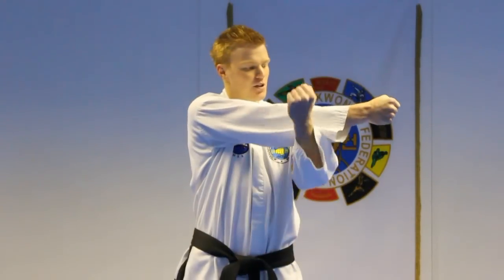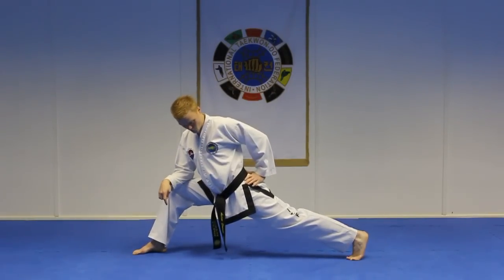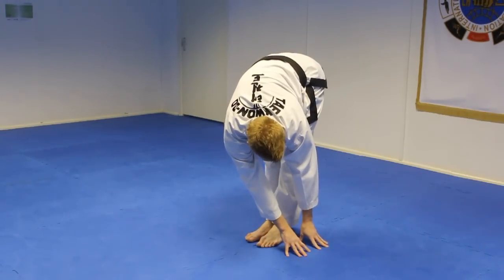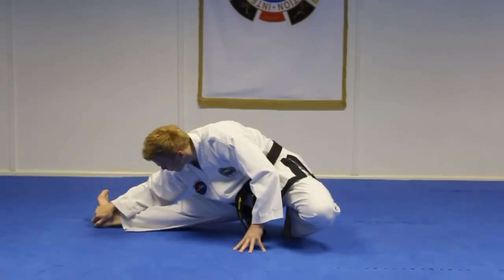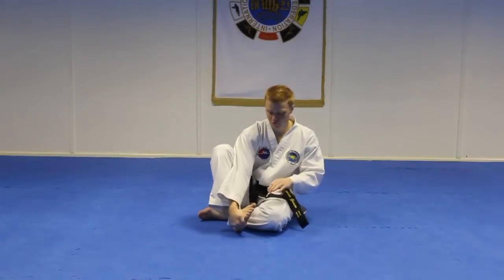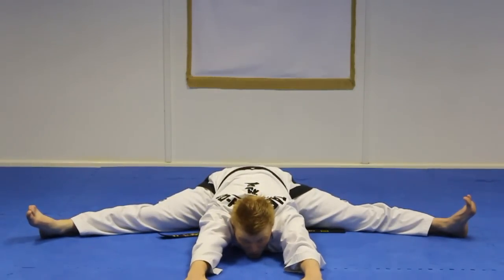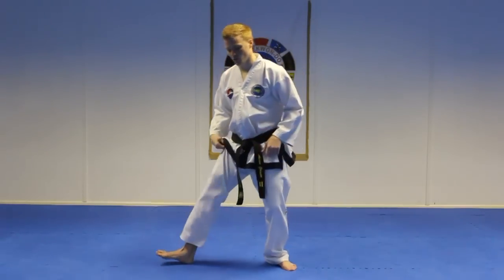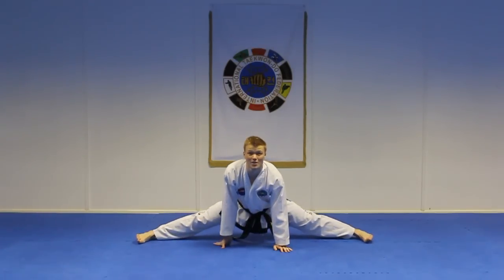Martial Arts Stretching Part 2 (Get High Kicks/Splits) | GNT Tutorial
Martial Arts Stretching
Part 2 of my in depth breakdown of How to Stretch for Martial Arts to help increase flexibility and to get higher kicks,. I hope you benefit from the tutorial :)

Tutorial by Aaron Gassor (3rd Dan in ITF Taekwondo and Kickboxing)

Also, More Tutorials on my channel so check them out and good luck :)

This also helps for a
high roundhouse kick and for a
high hook kick.
Korean Martial Arts and other martial arts as well.
Hapkido
Tae Kwon Do
Taekwondo

What is the song?